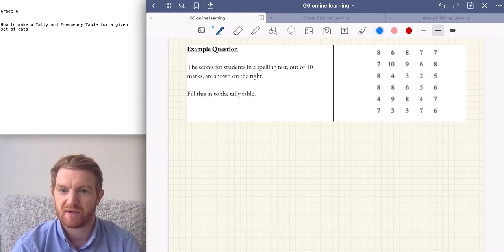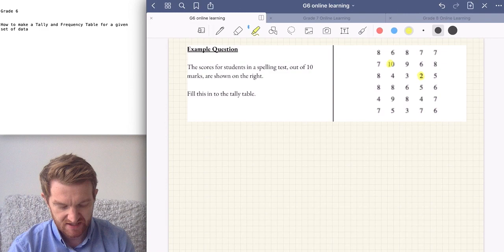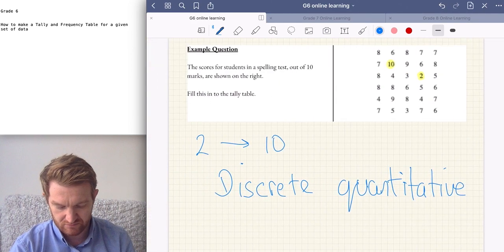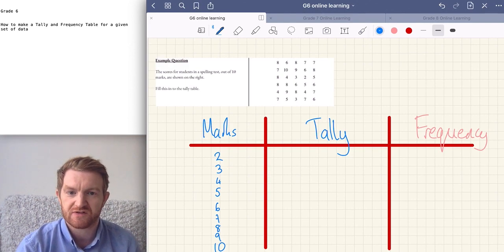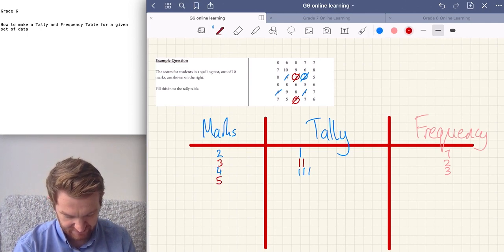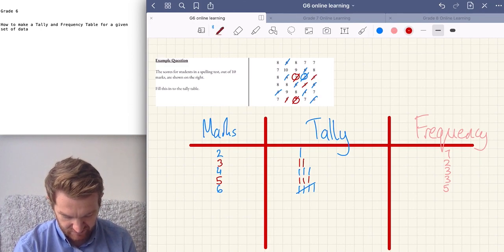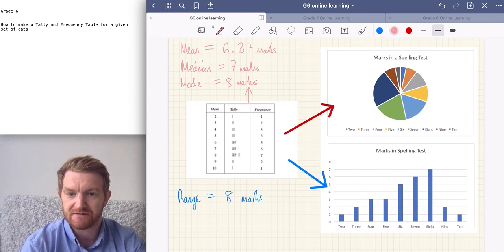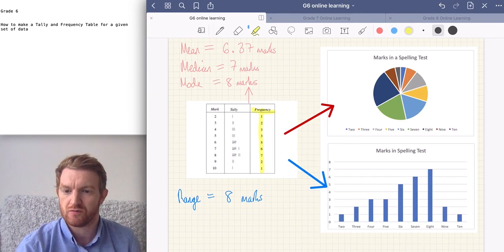Grade 6 - Tally Tables